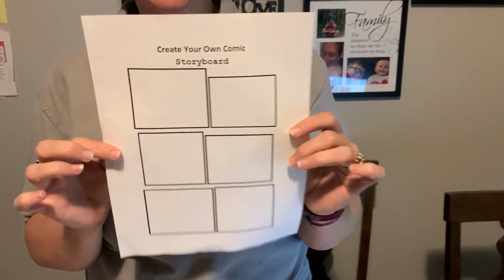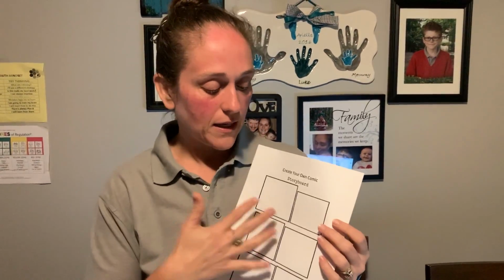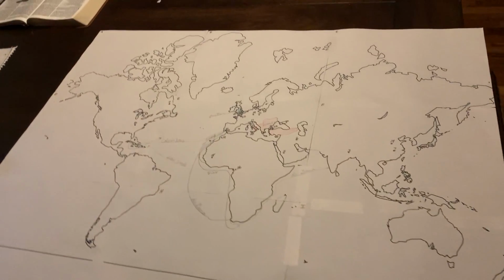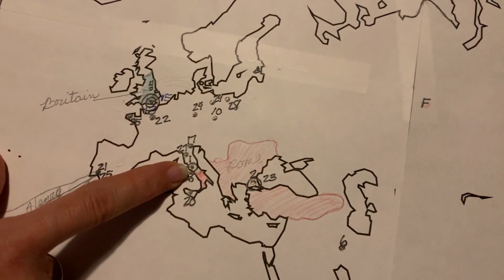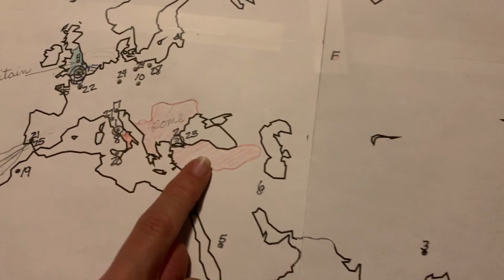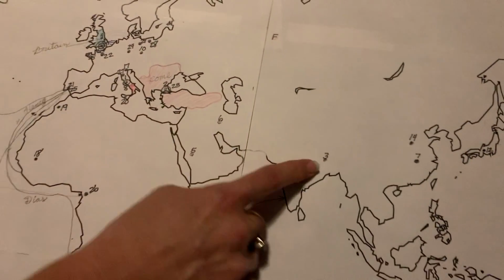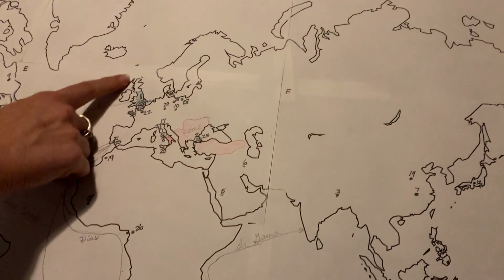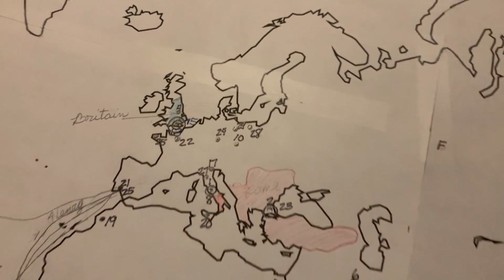Week 3 Day 3 Humanities Enrichment